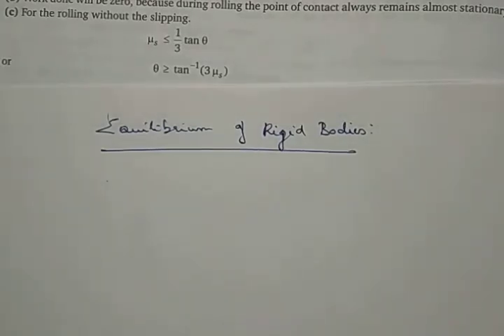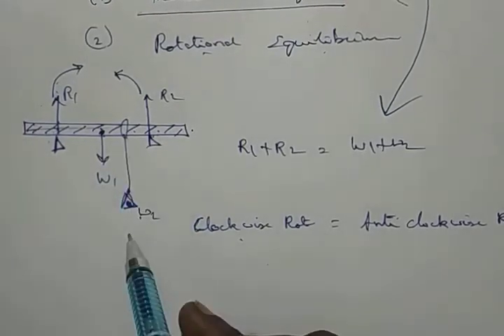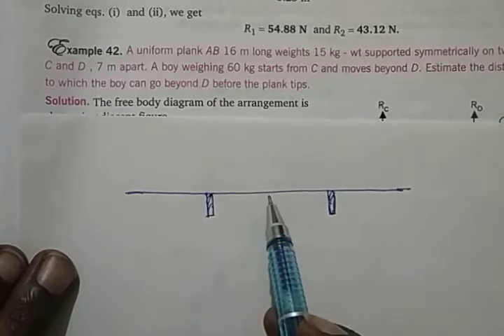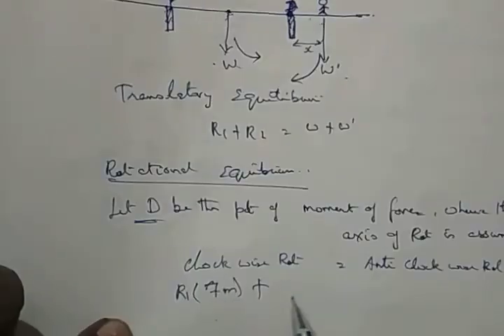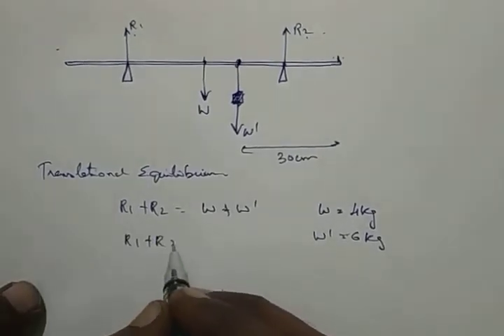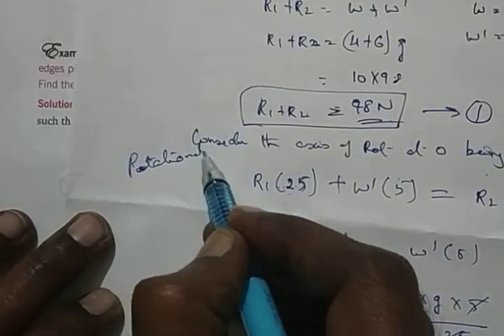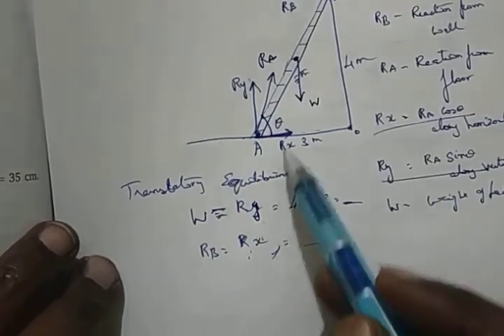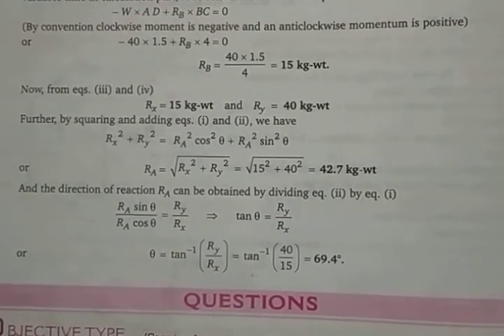Physics Class 11 Rotational motion Numericals part 4